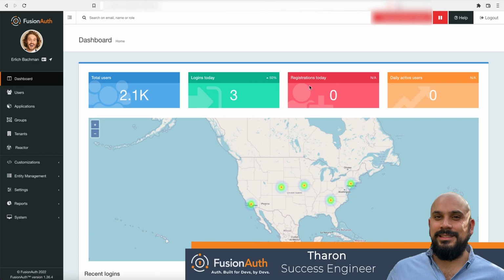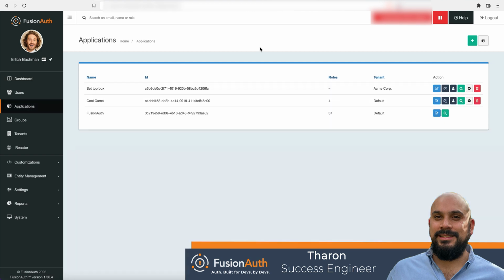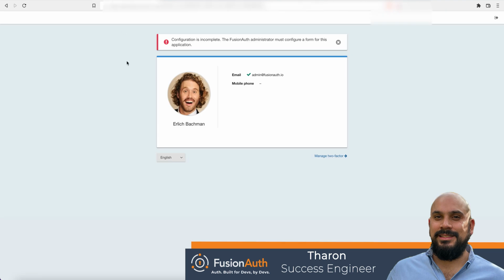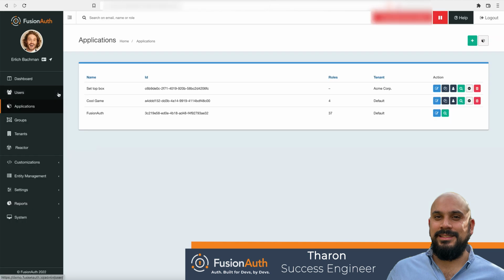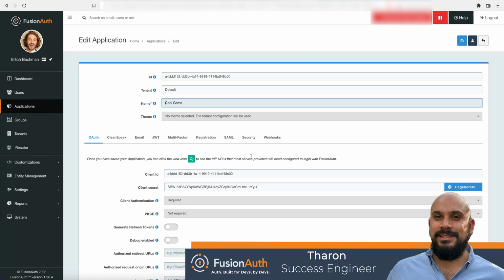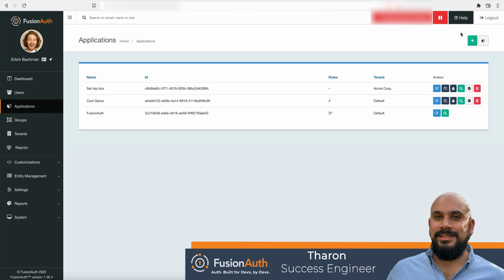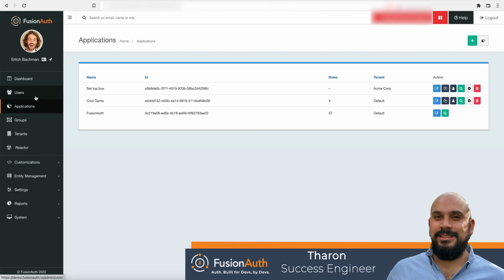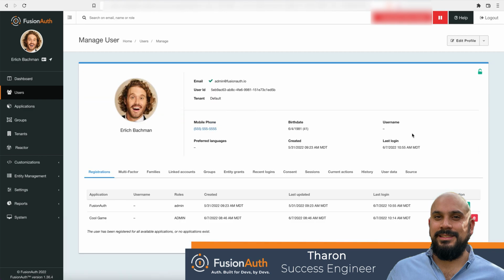How to Enable a Self Service User Account Management and Sign In with FusionAuth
Learn how to enable self-service user account management in FusionAuth, how the default user self-service form works, why it's useful for user profile updates, and how to configure it in just a few clicks.

Timestamps:

00:00 – Introduction
00:08 – What is Self-Service Account Management?
00:21 – Access the Application in the Admin UI
00:30 – View the Current Account Page
00:35 – Error: No Form Assigned
00:44 – Enable User Self-Service in the App Config
01:00 – Assign and Save the Default Form
01:06 – Edit Profile Details as a User
01:16 – Update the Mobile Phone Number
01:28 – Confirm Changes in the Admin UI
01:41 – Summary: Self-Service User Management Enabled